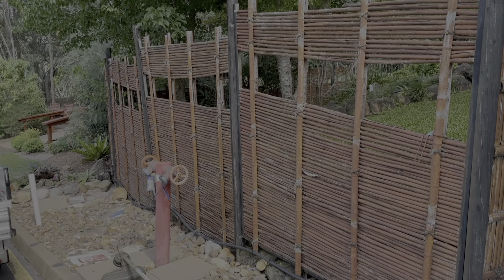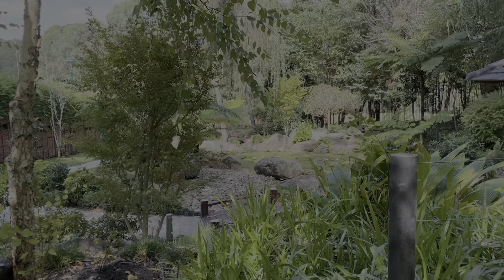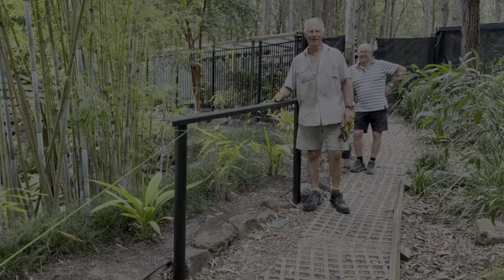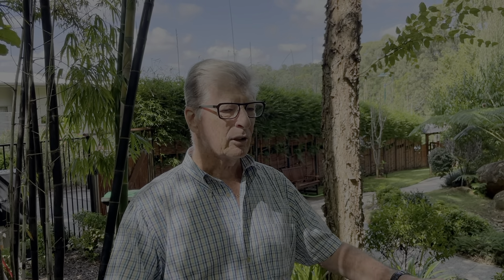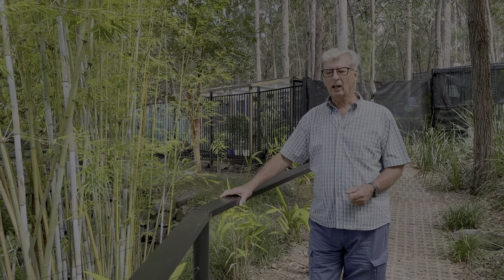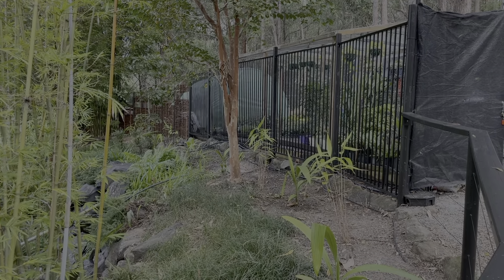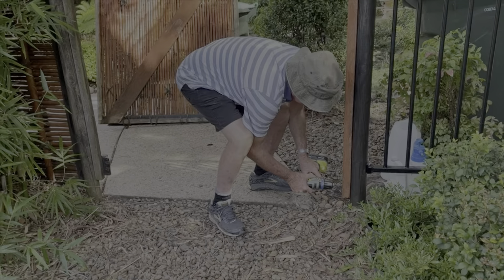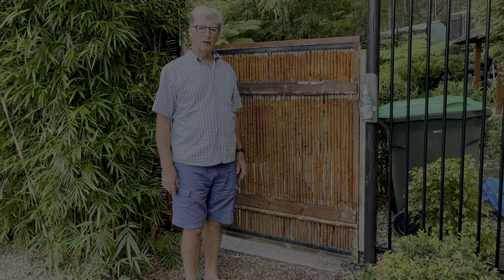Village Life-S6-E11-Zen Garden Fence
The residents replaced the of fence of the Zen Garden. Ian exolains